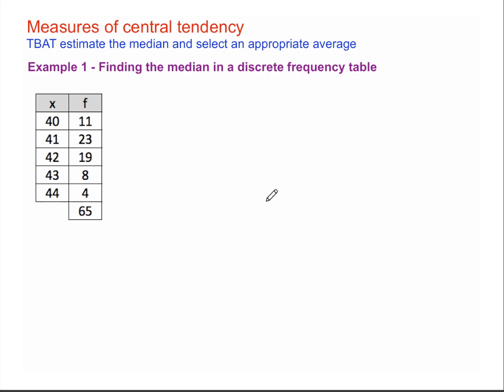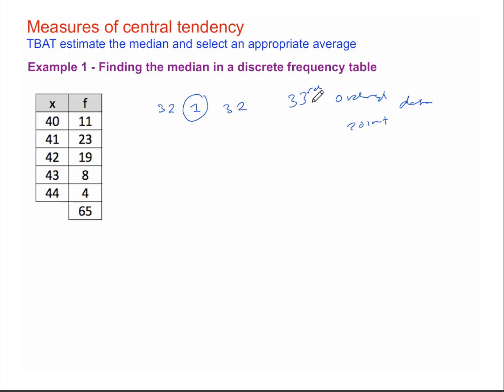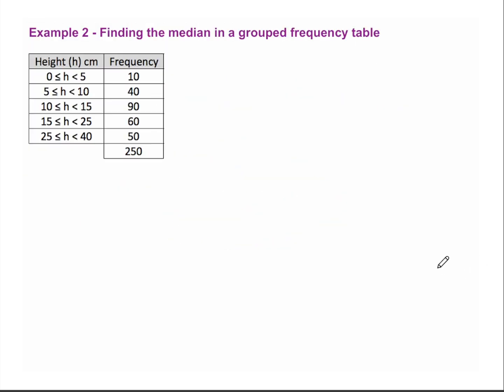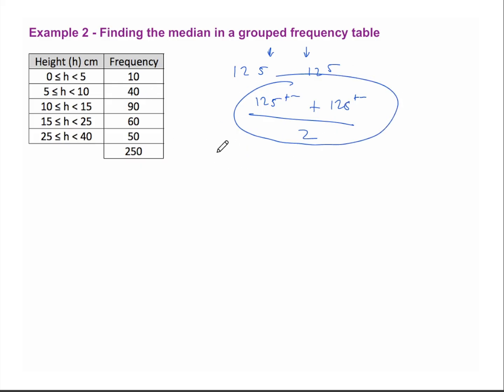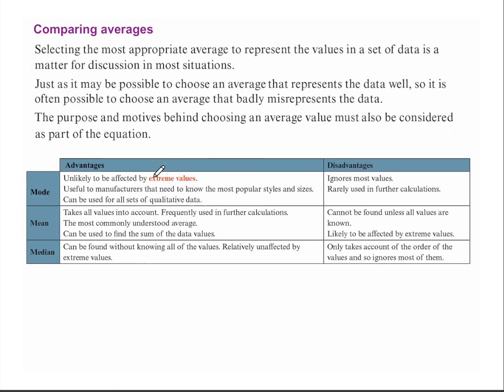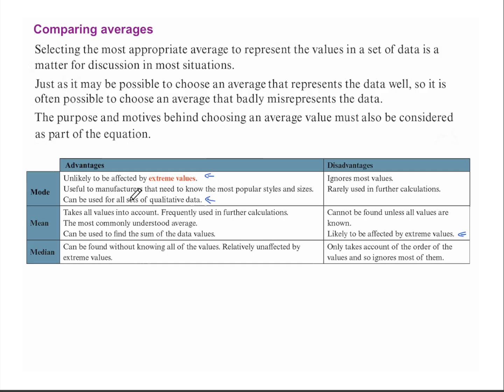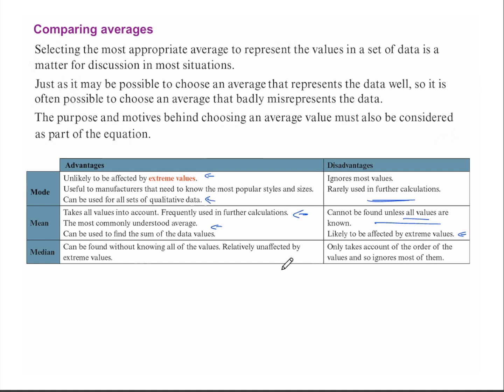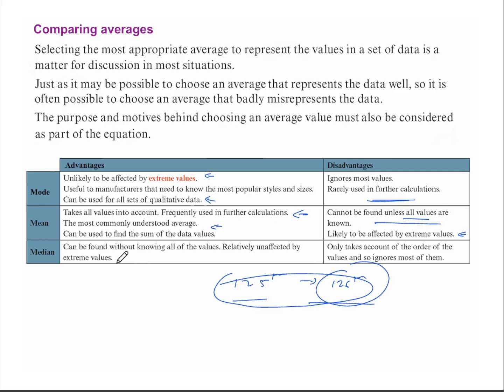Measure of Central Tendency 2